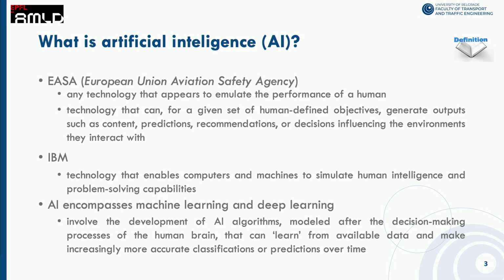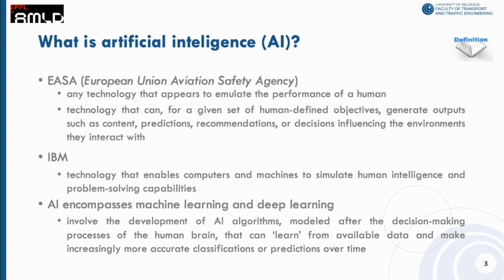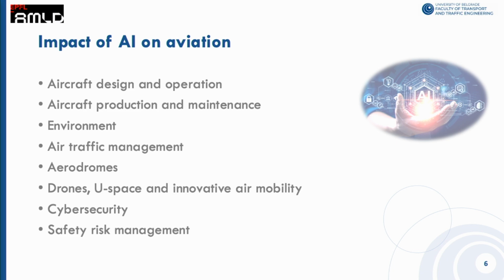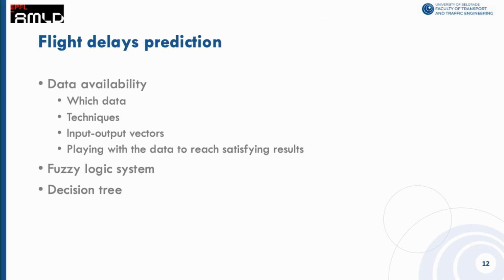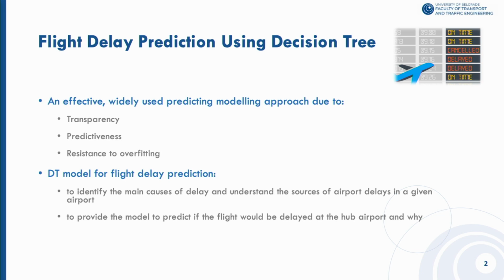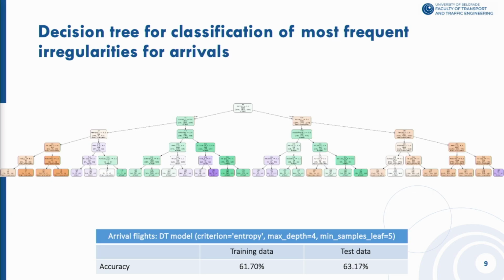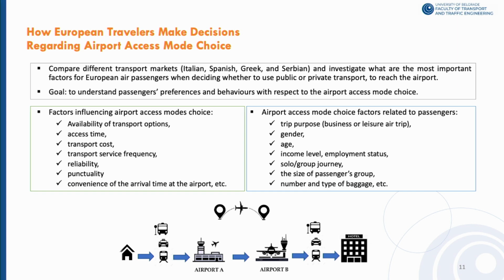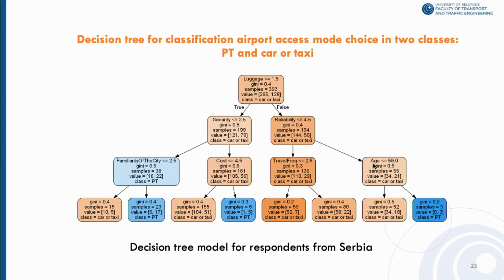Artificial intelligence in the aviation Industry | AI in Aviation | Slavica Dožić